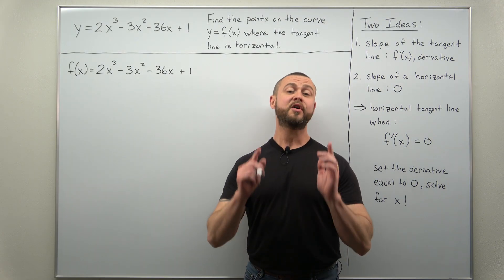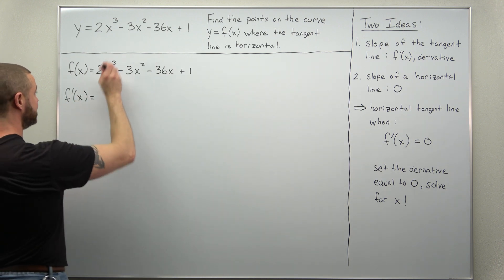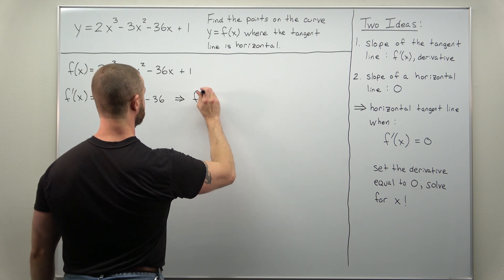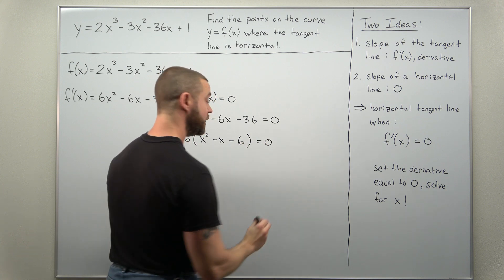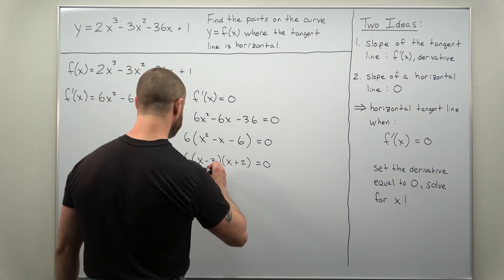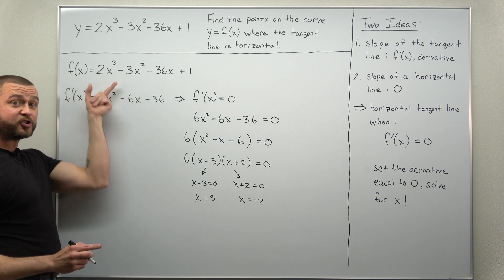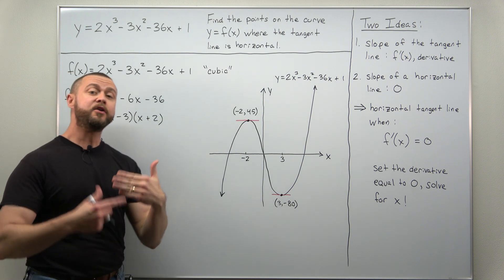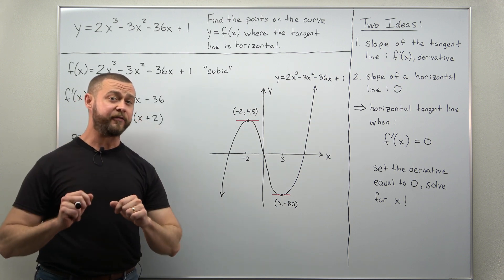Horizontal Tangent Line with Basic Differentiation Rules Problem 2 (Calculus 1)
Finding the points on the curve where the tangent line is horizontal comes down to solving an equation, by setting the derivative equal to 0. For this problem that leads to a simple quadratic equation that we can solve by factoring. This is good problem to combine using basic differentiation rules together with some fundamental ideas from algebra! At the end, we provide a sketch of the graph so that you can really understand what you're calculating. More problems are linked below.